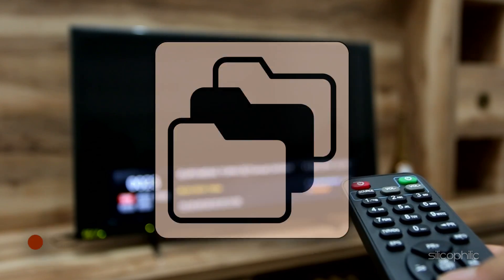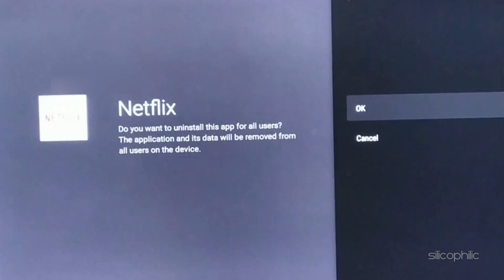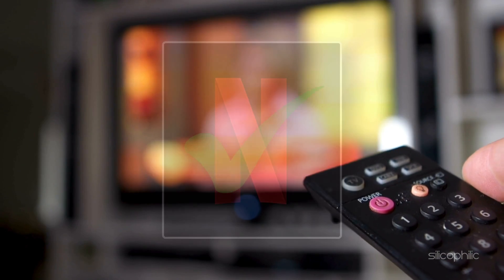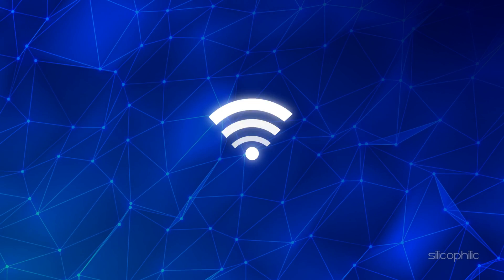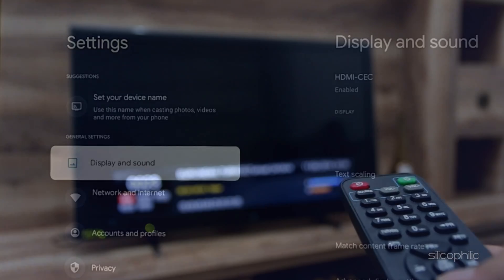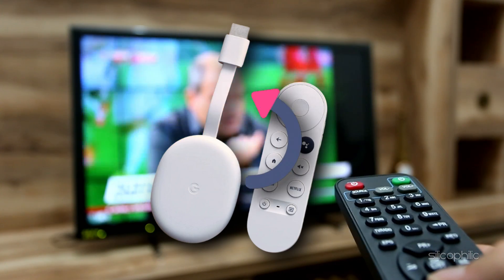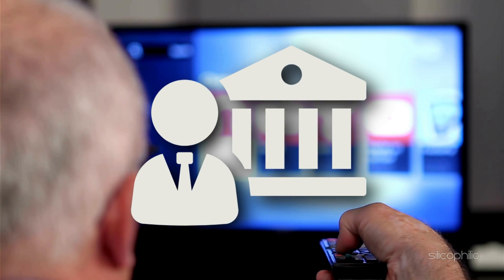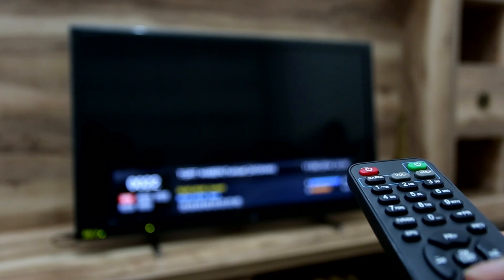Netflix Not Working On Chromecast? Here's How To Fix!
Today, we’re showing how to fix Netflix not working on Chromecast.

Timestamps:
00:00 Intro
00:17 Method 1
00:39 Method 2
01:10 Method 3
01:27 Method 4
01:54 Method 5
02:04 Method 6
02:18 Method 7
02:35 Method 8